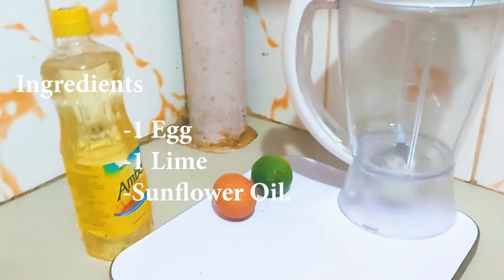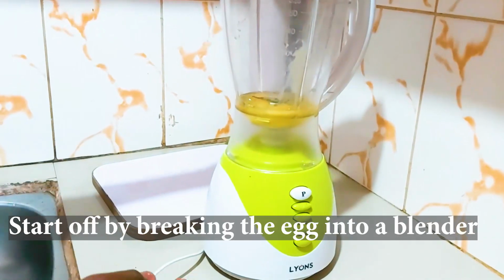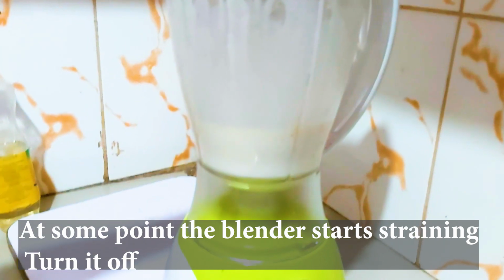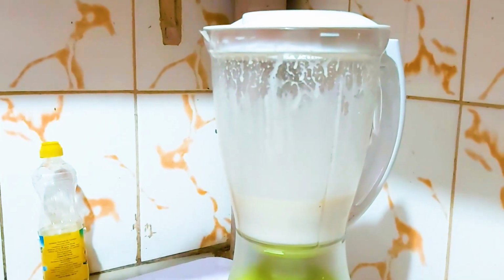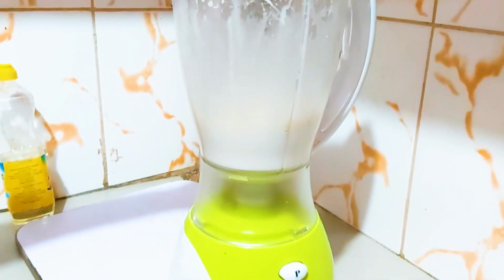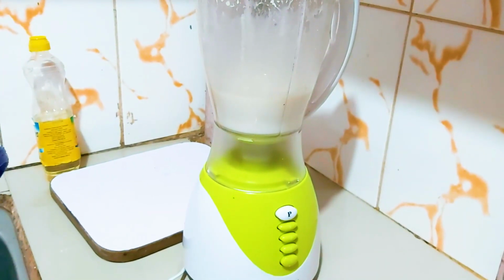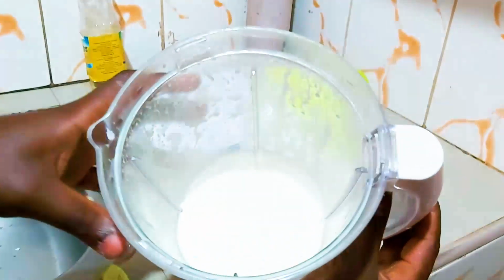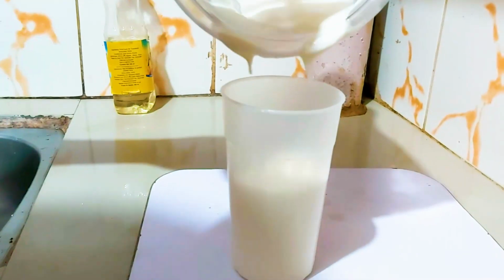How to Make Homemade Mayonnaise - Easy & Perfect Mayonnaise Recipe using a blender |Kenton's kitchen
Hello guys and family...Today you'll learn how to make homemade mayonnaise with easy instructions.
You can make this recipe with 4 simple ingredients. It's really very fast to make and much better and tastier than store-bought mayo!

▼ INGREDIENTS LIST:

- 1 fresh egg (room temperature)
- Sunflower oil
-  lemon juice or vinegar
- A pinch of salt to taste

Optionally you can add sugar and black pepper